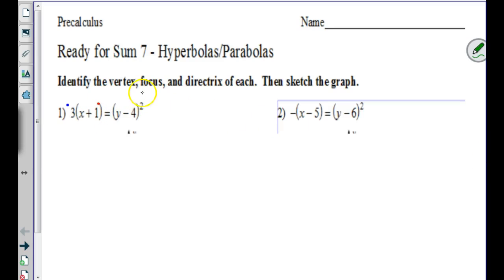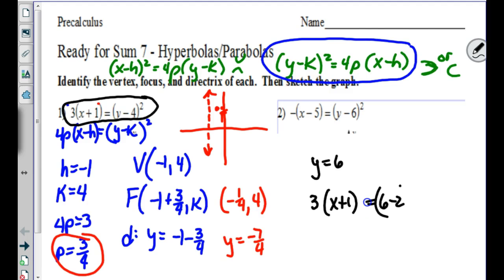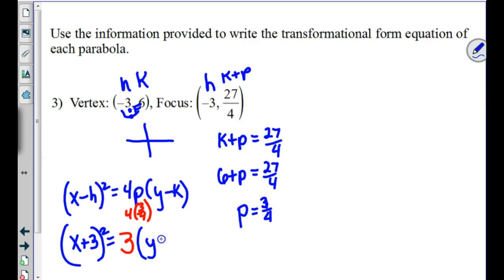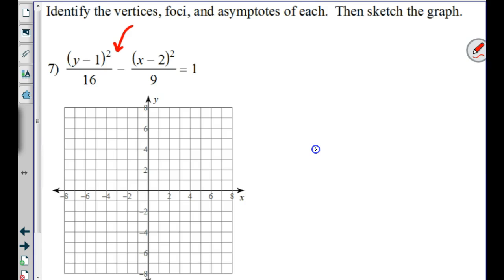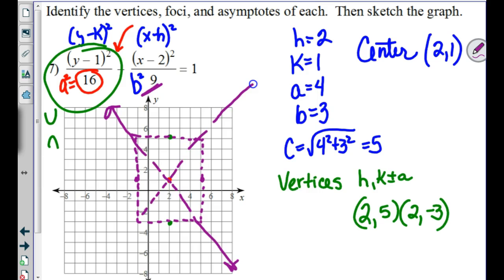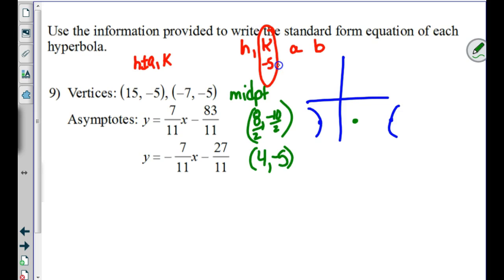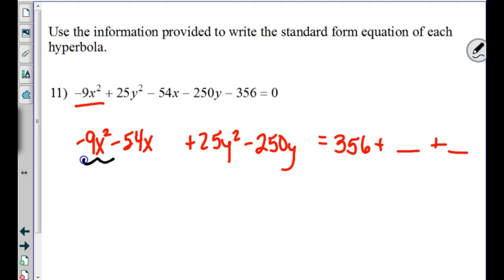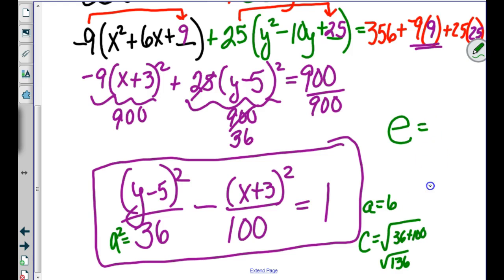Conic Rev for Sum 7 - Parabolas/Hyperbolas 4.10.19